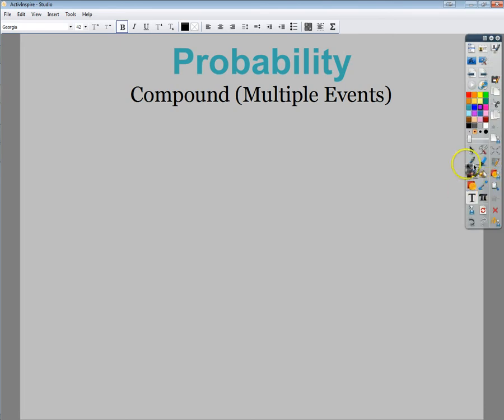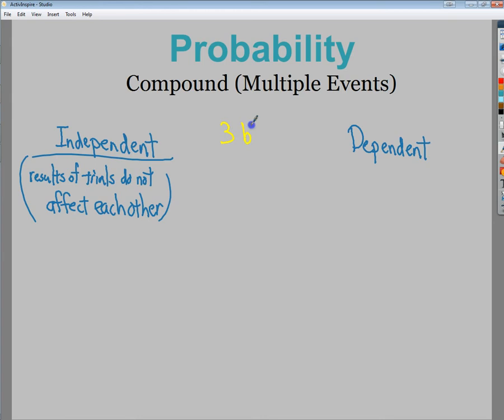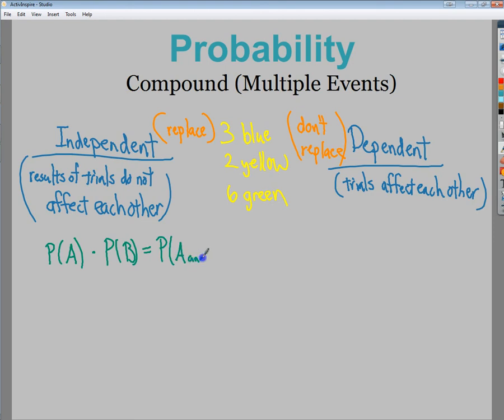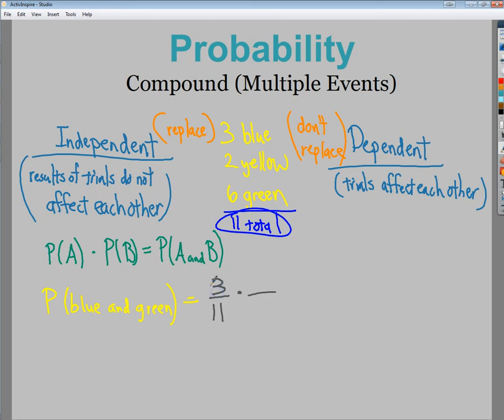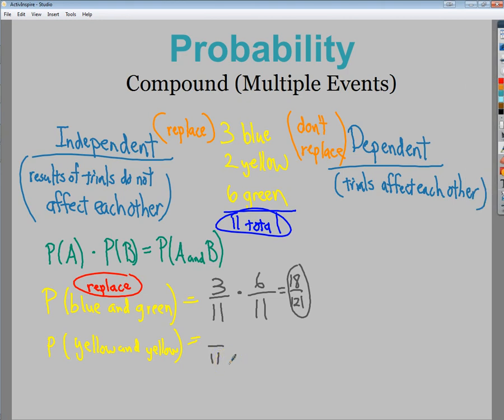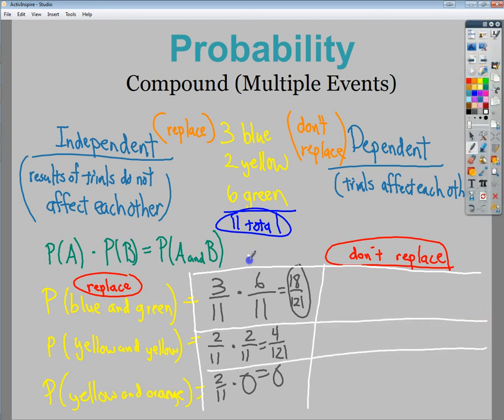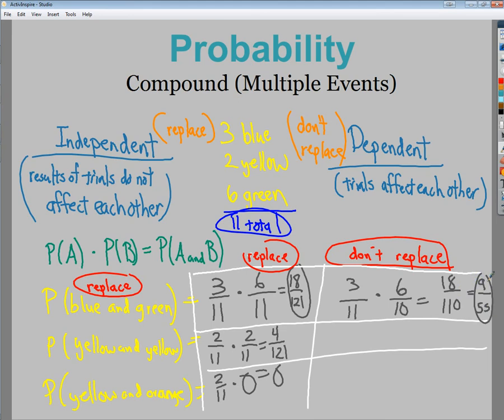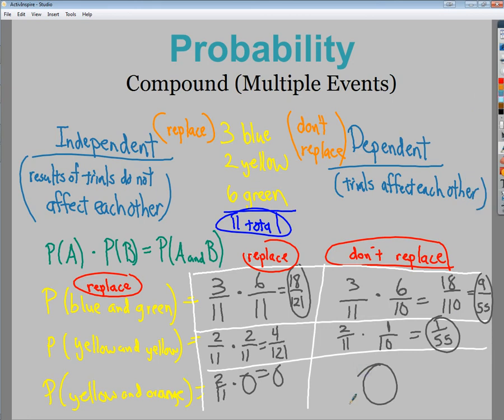Probability - Compound Multiple Events